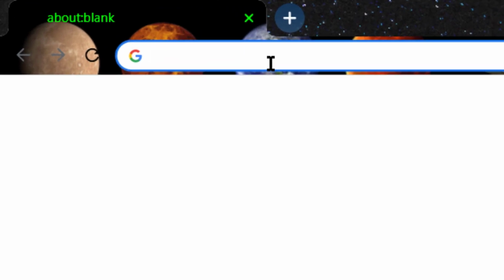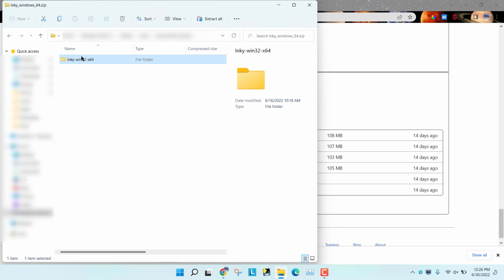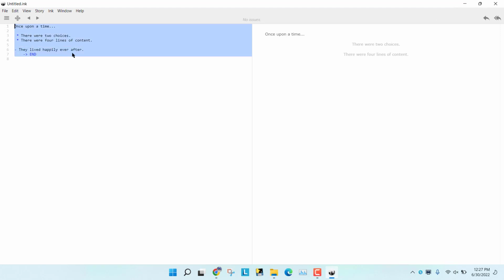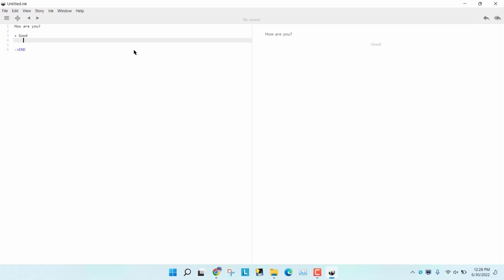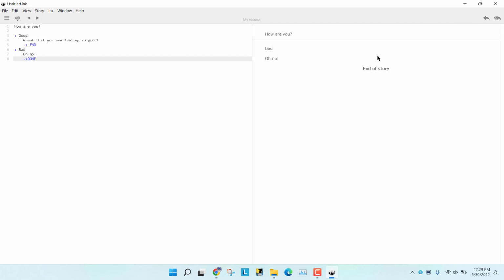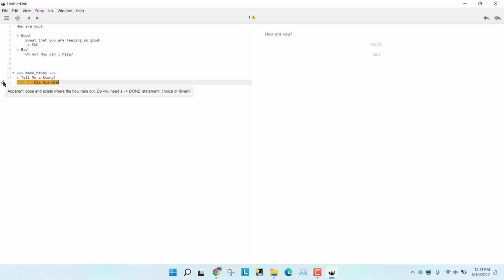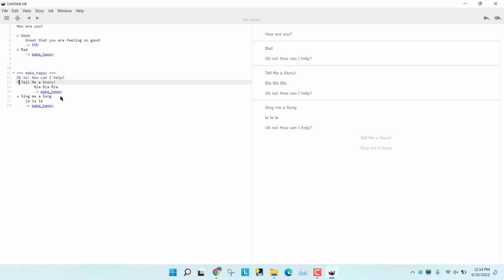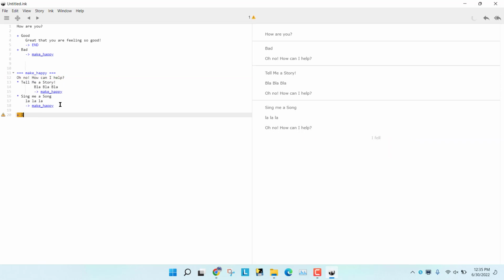Leaning Ink: Installation, Knots, Diverts, Options, and more!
Learn how to use ink in the inky edior

Table of Contents:

00:00 - Introduction
00:02 - Installing
02:24 - Inky Layout
03:18 - Choices
04:51 - Diverts
07:11 - Rewind Loops
08:13 - Non sticky options
09:17 - End